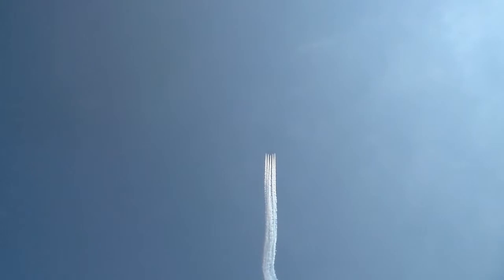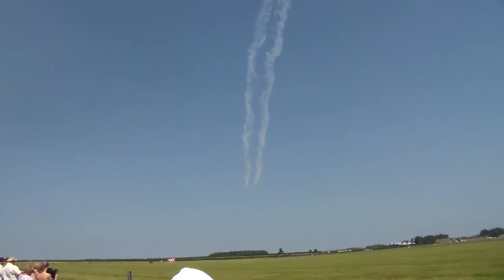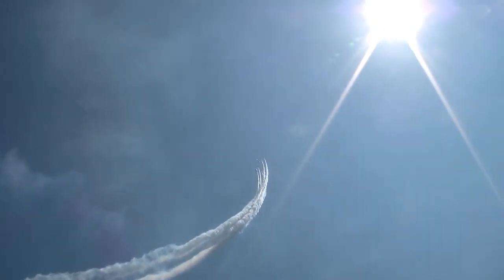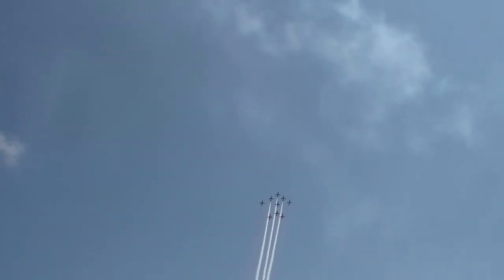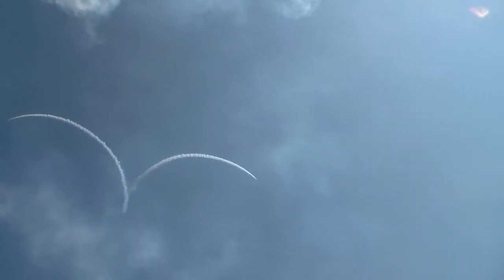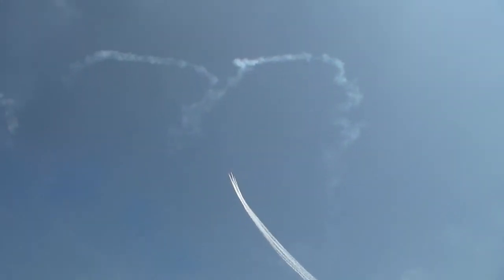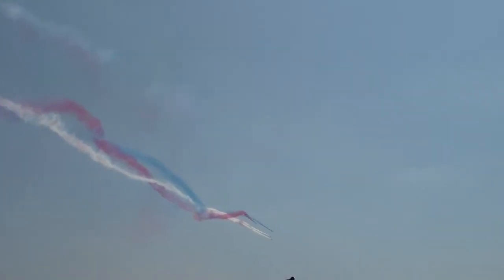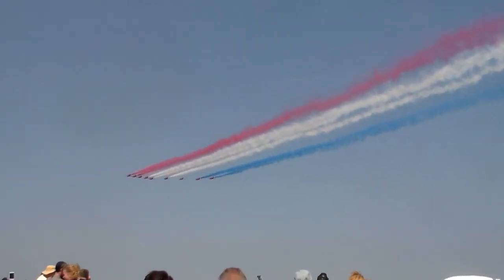The Red Arrows display - Waddington 6-7-13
This shows most of the Red Arrows display on the first day of Waddington Air Show 2013, includes their famous heart shape.